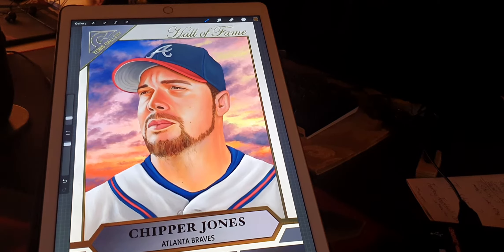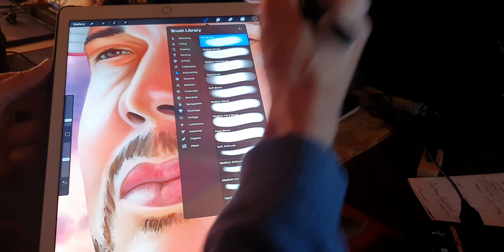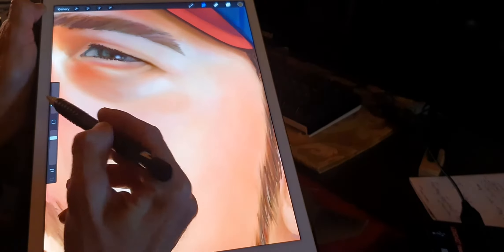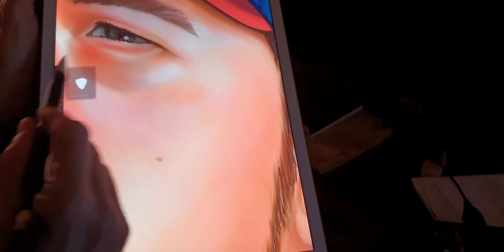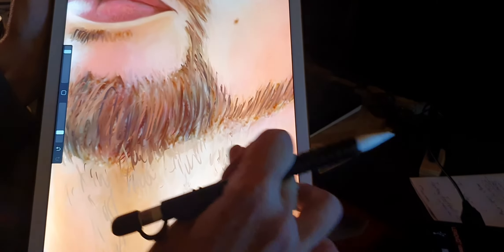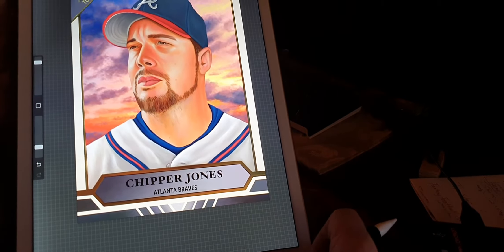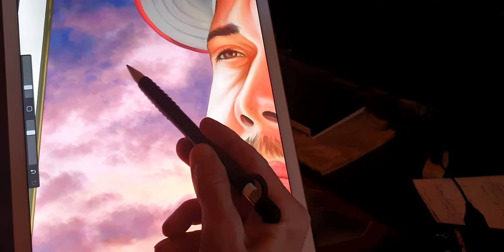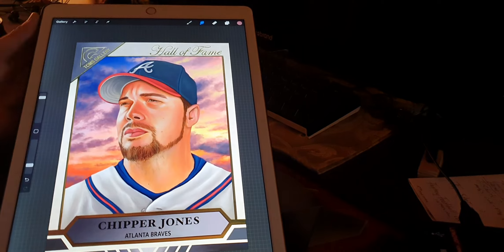Chipper Jones Topps Gallery Hall of Fame card digital painting.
Hi everyone,. Thanks for stopping by.. Just finished this for a Friend Adams card closet in the card  community.

Adam special thanks for the opportunity..

Reaching out to the community if anyone is interested please feel free to contact me at these start around$200 and can be printed poster size and on any printable surface using any online service or local printer..

Much appreciated Adam

have a awesome day everyone

pura vida